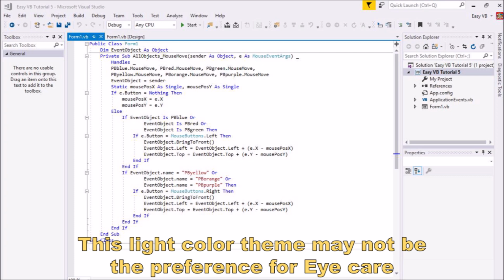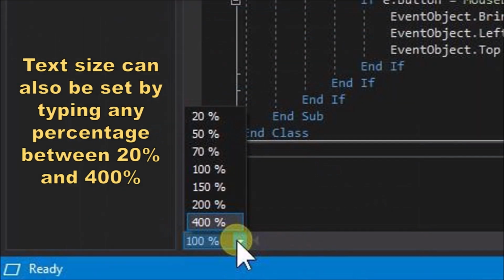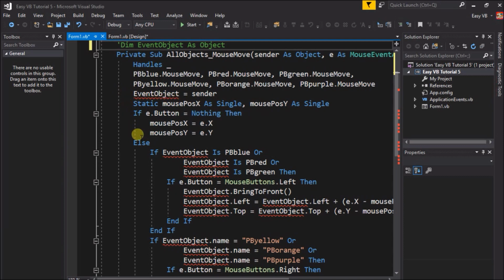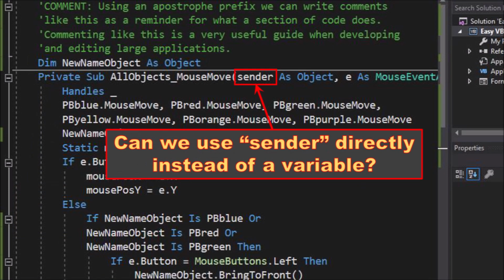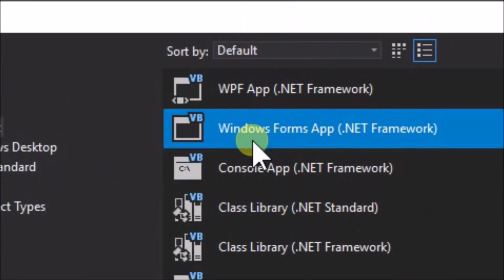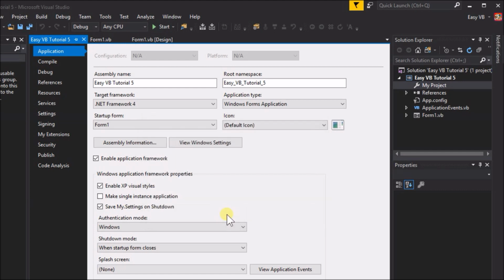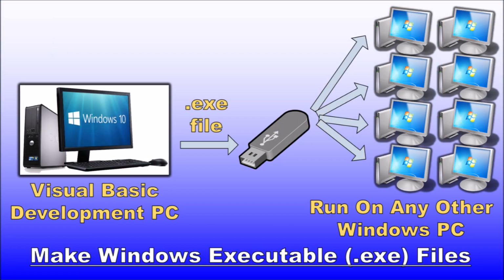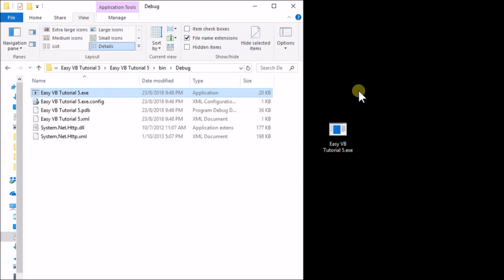Syntax, Settings, and .NET Overview, Visual Basic. Easy VB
Visual Basic. In this tutorial we will explain how to; set Visual Studio color theme; Visual Studio text Size; Comment in the code; Knock out code to comment; How to change all instances of a variable name; How to use Sender in place of a variable; How to target a .NET Framework; Overview of the .NET Framework; and where to find the project Windows Executable file, the .exe file.